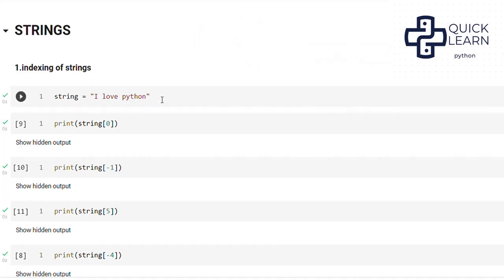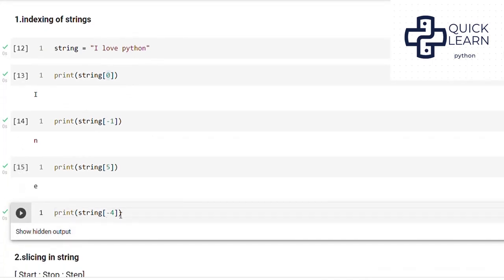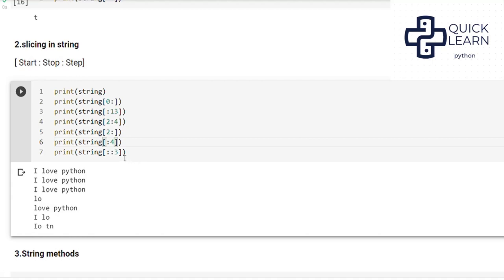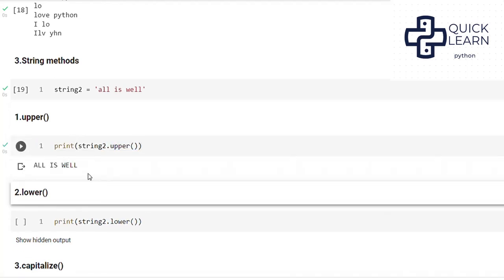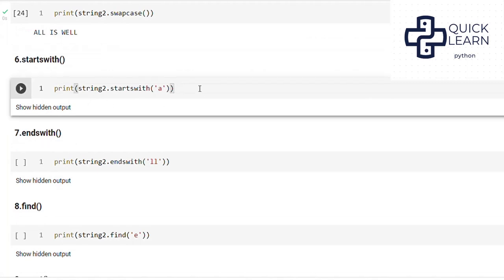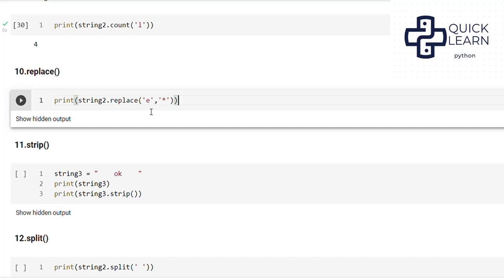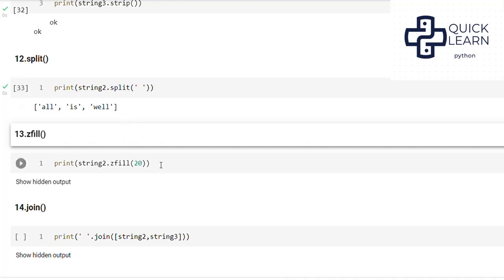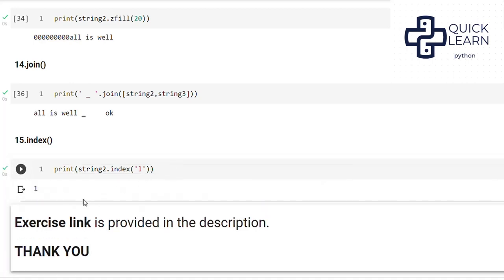Strings in python | Core python Series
This channel is to explore python.
Every day I will launch a new python video in this YouTube Channel.
This is an Strings concept in python
If you have any questions mention in comments, I'm here to solve your doubts.